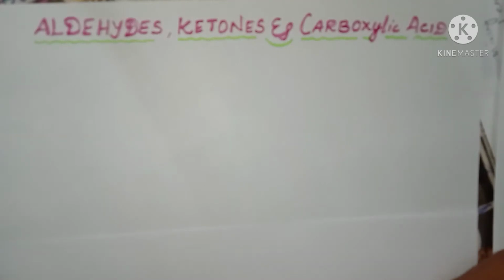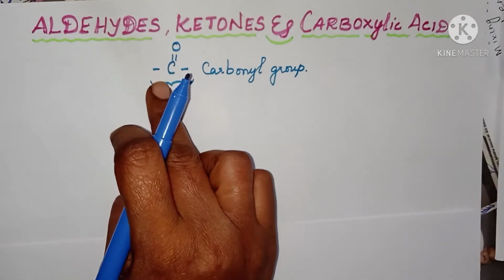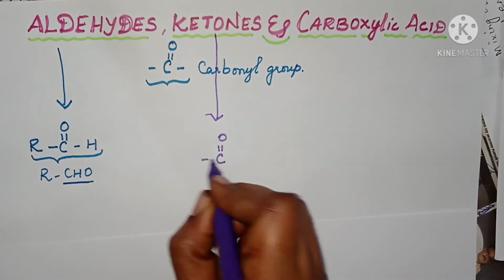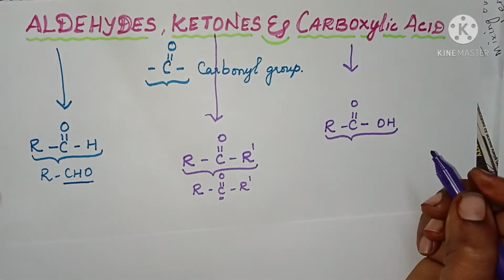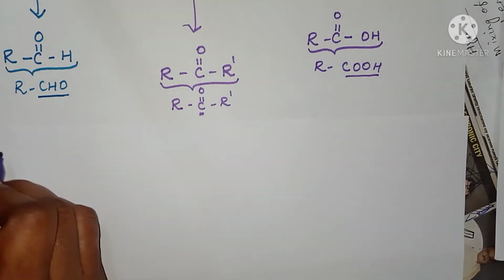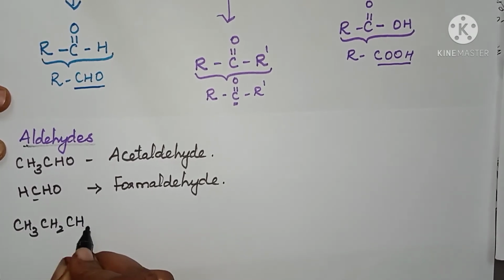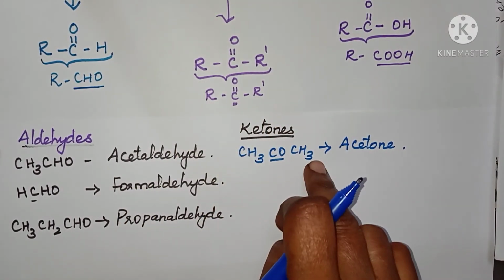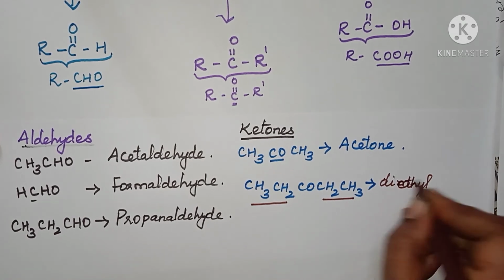ALDEHYDES AND KETONES PART 1/class for+2/PUC/CBSE/STATE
easy tips for aldehydes and Ketones,
common name,IUPAC names,